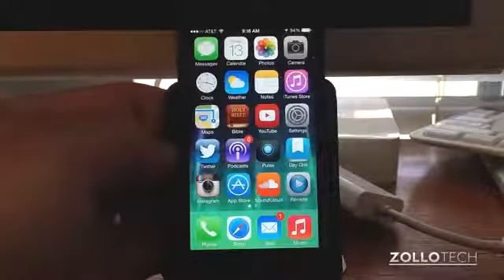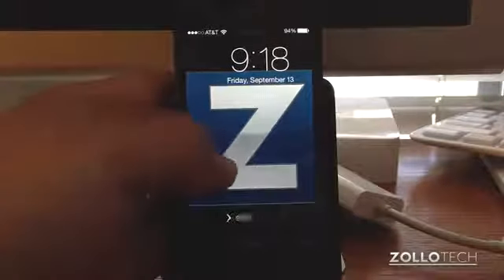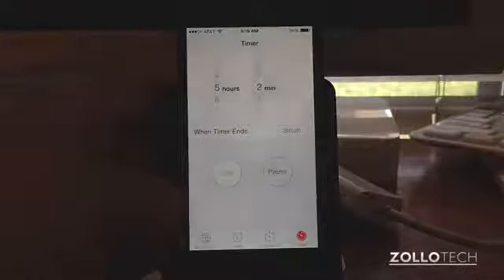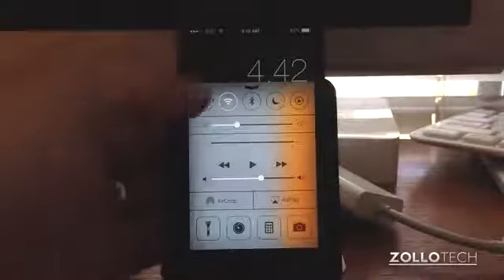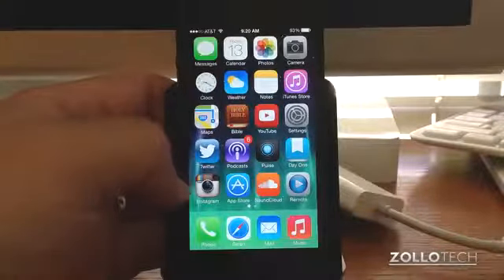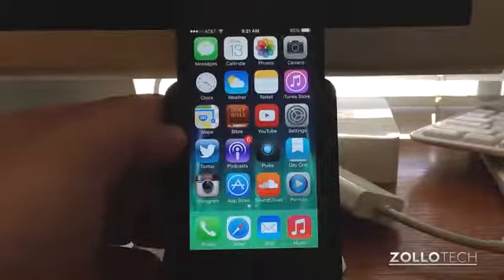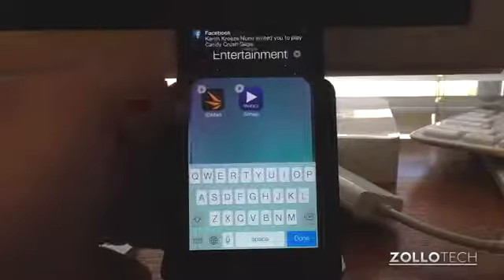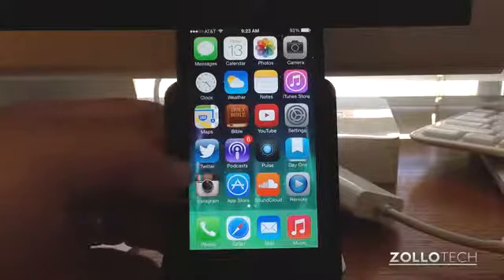iOS 7 User Guide The Basics828